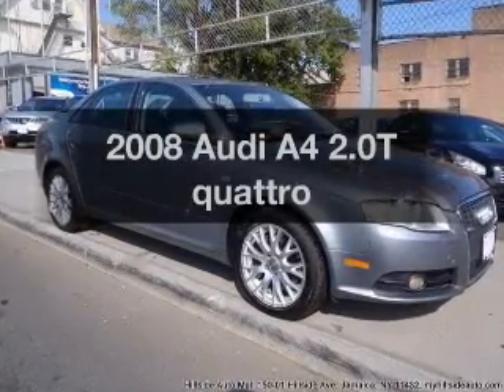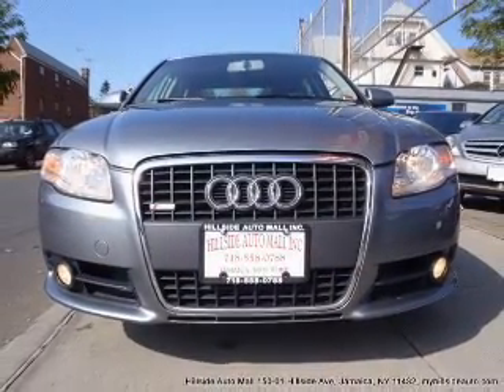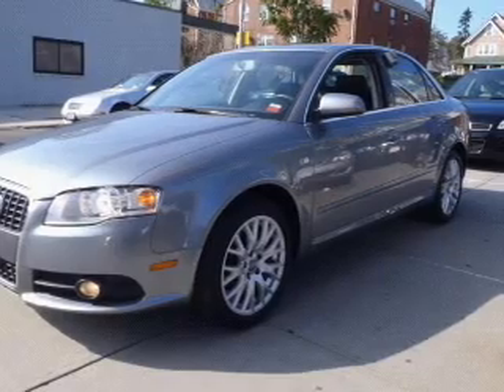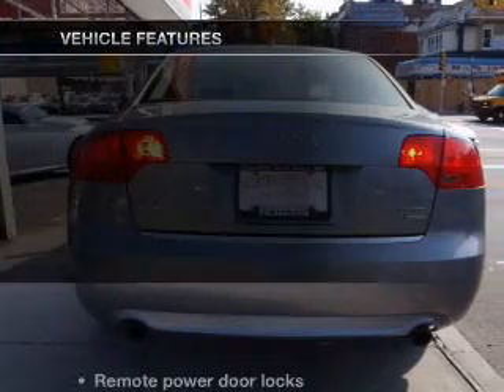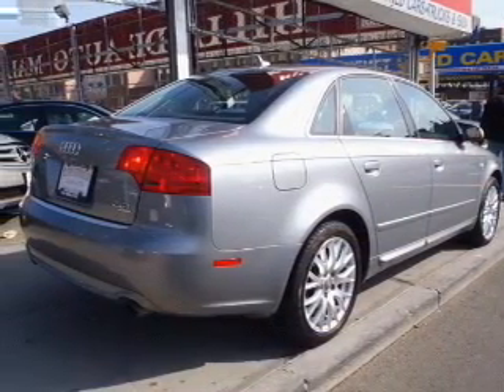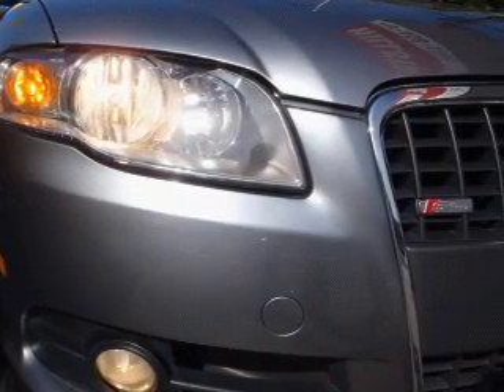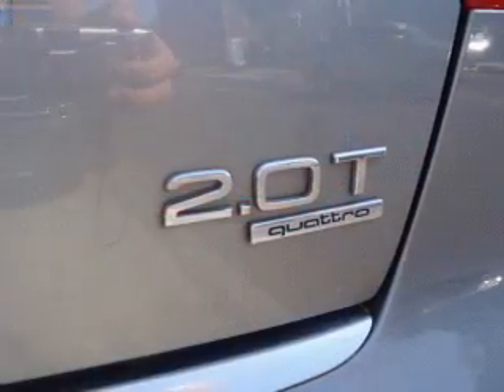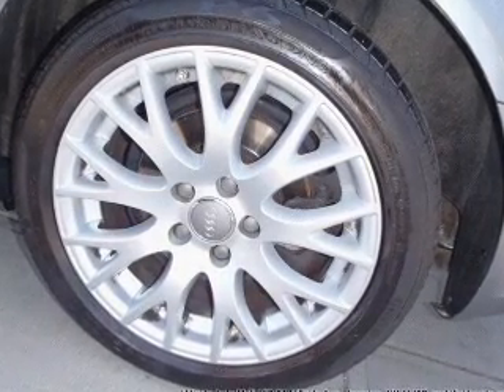2008 Audi A4 - Jamaica NY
Year: 2008
Make: Audi
Model: A4
Trim: 2.0T quattro
Engine: 2.0 liter inline 4 cylinder 16 valve
Transmission: 6-Speed Automatic
Color: Sebring Silver Metallic
Mileage: 40627
Address:
150-01 Hillside Ave